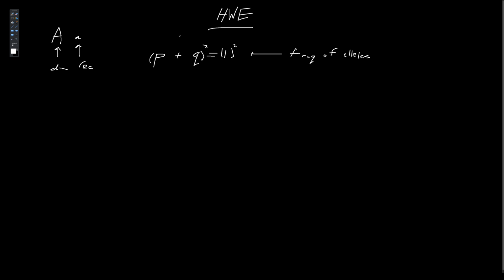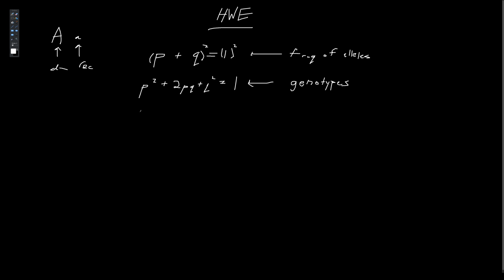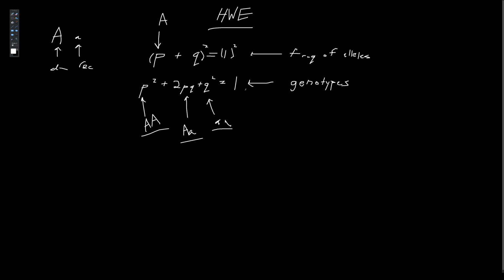Hardy Weinberg Equilibrium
This video explains the basics of the Hardy Weinberg Equilibrium.